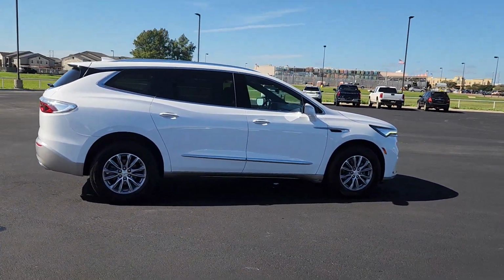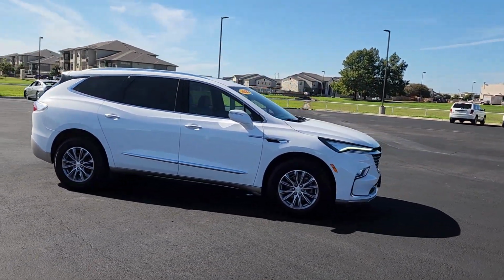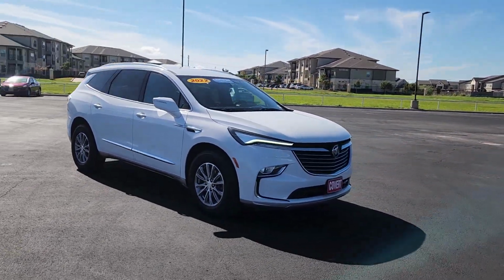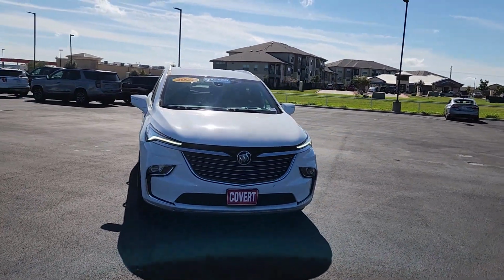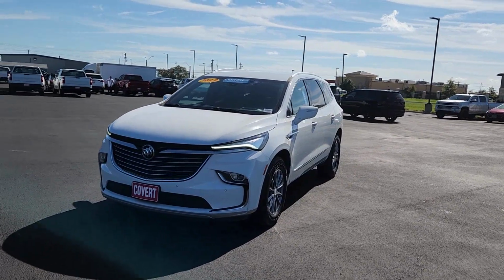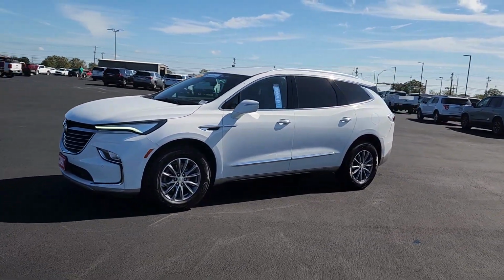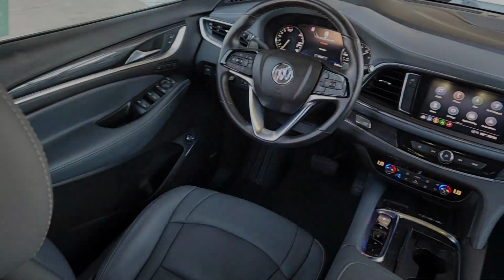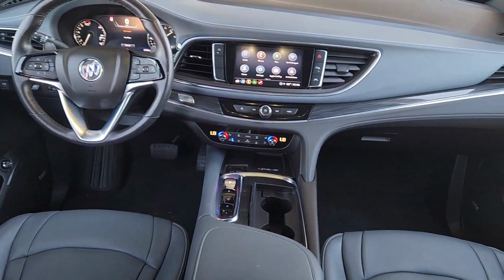2022 Buick Enclave Premium Group TX Bastrup, Camp Swift, Cedar Creek, Utley, Webberville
Pre-Owned 2022 Buick Enclave Premium Group available at Covert Chevrolet Buick GMC located in 702 Texas 71, Bastrop, TX, 78602. Servicing the Bastrup, Camp Swift, Cedar Creek, Utley, Webberville area.
Please mention the stock AP9955 when you contact the dealership for this vehicle.

You'll have love at first sight with the   2022  Buick Enclave.  The midsize Enclave delivers safety, luxury, responsive performance, and the latest in creature comforts, all with the can-do attitude of an SUV. These are just some of the great options this vehicle comes with: Heated Steering Wheel
, Heated/Cooled Front Seats, Apple Carplay/Android Auto, Head-Up Display, Wireless Apple Carplay/Android Auto, Panoramic Roof, Navigation System, Sun/Moonroof, Heated Driver Seat, Keyless Entry. Its responsive performance lets you command the road while its luxuries enfold you. The Enclave may just make you forget you're driving an SUV.

Additional Comments
**ONE OWNER** **LEATHER** **HEATED SEATS** **3RD ROW SEATING** **APPLE CAR PLAY** **2ND ROW CAPTAINS CHAIRS** **BACK-UP CAMERA** FWD 120-Volt Power Outlet 18 Aluminum Wheels 2nd Row Heated Outboard Seats 3.49 Axle Ratio 3rd Row 60/40 Manual-Folding Split-Bench Seat 3rd Row 60/40 Power-Folding Split-Bench Seat 3rd row seats: split-bench 4-Wheel Disc Brakes 6-Way Power Front Passenger Seat Adjuster 7-Passenger Seating 8-Way Power Driver Seat Adjuster ABS brakes Air Conditioning Auto High-beam Headlights Auto-dimming door mirrors Auto-dimming Rear-View mirror Automatic temperature control Bose Performance-Enhanced 10-Speaker System Brake assist Bumpers: body-color Compass Delay-off headlights Driver 4-Way Power Lumbar Seat Adjuster Driver door bin Driver vanity mirror Dual front impact airbags Dual front side impact airbags Electronic Stability Control Emergency communication system: OnStar and Buick connected services capable Four wheel independent suspension Front & Rear Park Assist Front anti-roll bar Front Bucket Seats Front Center Armrest Front dual zone A/C Front Passenger 4-Way Power Lumbar Seat Adjuster Front reading lights Fully automatic headlights Garage door transmitter Heads-Up Display Heated door mirrors Heated Driver & Front Passenger Seats Heated front seats Heated rear seats Heated Steering Wheel Heated steering wheel Illuminated entry Leather steering wheel Low tire pressure warning Memory Package Memory seat Navigation System Not Equipped w/3rd Row 60/40 Power-Folding Seat Not Equipped w/Dr & Fr Pass Heated/Ventilated Seats Not Equipped w/Front & Rear Park Assist Not Equipped w/Heated Rear Outboard Seats (DISC) Not Equipped w/Heated Steering Wheel (DISC) Occupant sensing airbag Outside temperature display Overhead airbag Overhead console Panic alarm Passenger door bin Passenger vanity mirror Perforated Leather-Appointed Seat Trim Power door mirrors Power driver seat Power Liftgate Power passenger seat Power steering Power windows Preferred Equipment Group 1SN Radio: Buick Infotainment Sys AM/FM Stereo w/Nav Rear air conditioning Rear anti-roll bar Rear reading lights Rear window defroster Rear window wiper Remote keyless entry Roof rack: rails only Security system SiriusXM w/360L Speed control Speed-sensing steering Spoiler Steering wheel memory Steering wheel mounted audio controls Tachometer Telescoping steering wheel Tilt steering wheel Traction control Trip computer Turn signal indicator mirrors Variably intermittent wipers Ventilated Driver & Front Passenger Seats Ventilated front seats Voltmeter Wireless Apple CarPlay/Wireless Android Auto. CARFAX One-Owner. Summit White 2022 Buick Enclave Premium Group FWD 9-Speed Automatic 3.6L V6 SIDI VVT\n\nOdometer is 24615 miles below market average! 18/26 City/Highway MPG